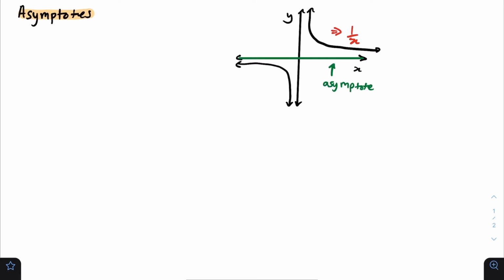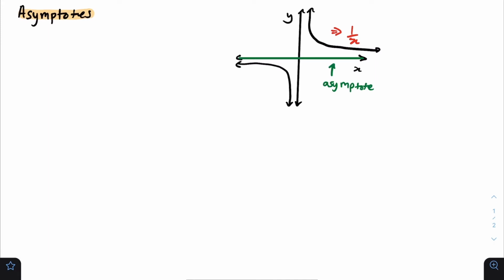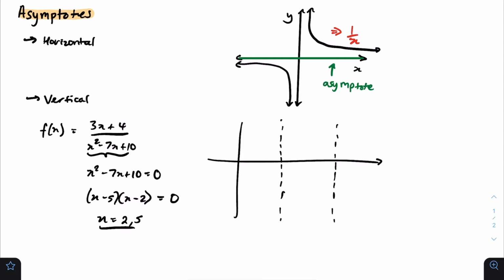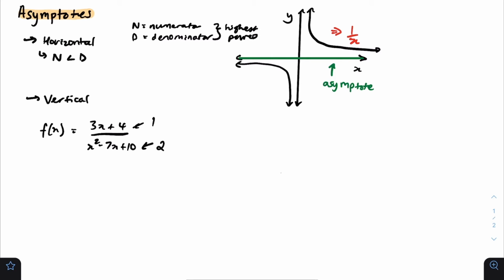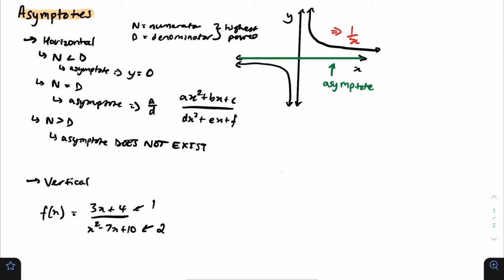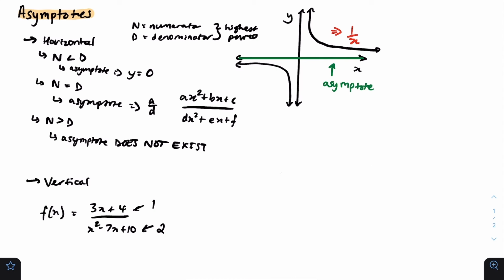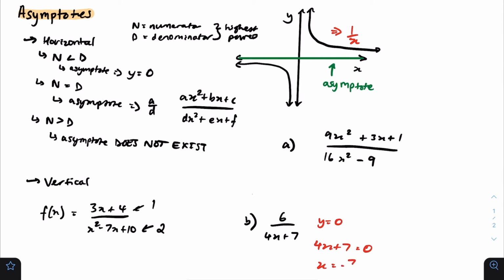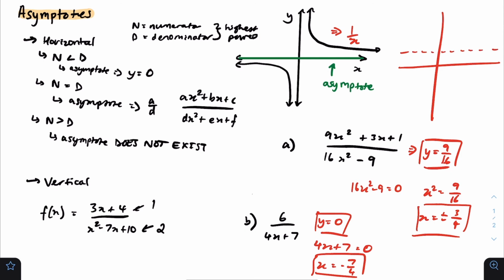Functions: Asymptotes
Hi everyone! In this video we look at asymptotes within our unit on functions, and how to determine the horizontal and vertical asymptotes of a given function (oblique asymptotes are not covered in the IGCSE syllabus). We also go through a couple of examples to reinforce our understanding. Enjoy!

Timestamps:

Introduction to Asymptotes: 0:04
Vertical Asymptotes: 2:05
Horizontal Asymptotes: 3:32
Practice Question 1: 9:28
Practice Question 2: 9:57